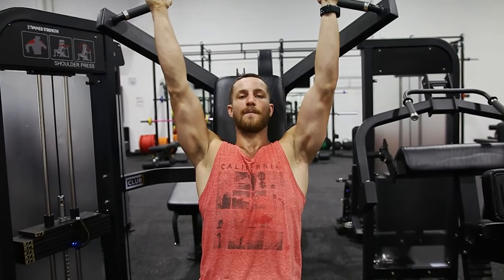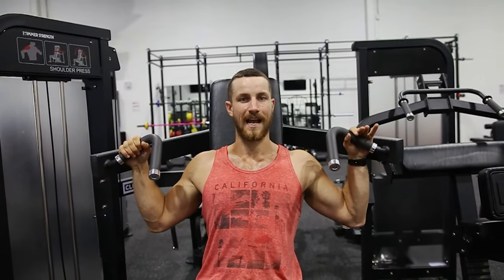How to PROPERLY Shoulder Machine Press (LEARN FAST)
In this video we show you how to properly perform the shoulder press machine in the gym. This is a great alternative for the traditional barbell and dumbbell press video, especially to keep constant tension on the shoulders. However, we often find this is done improperly, so we hope this video helps you all out.